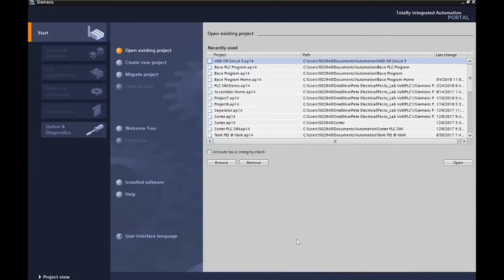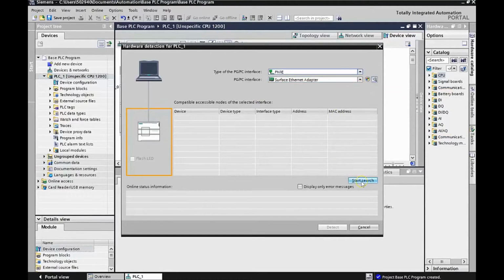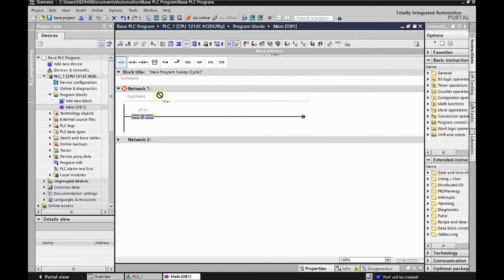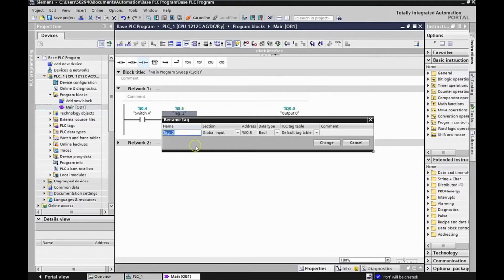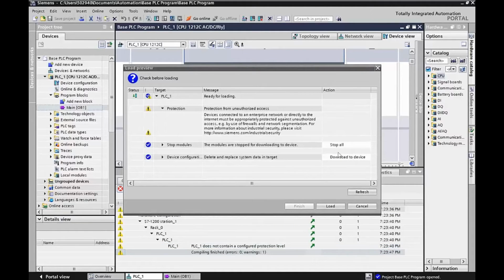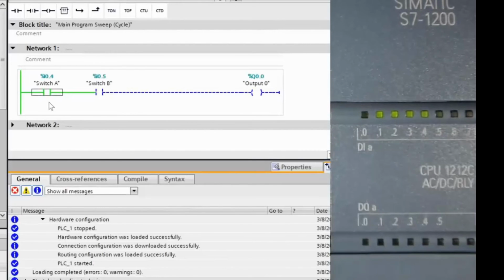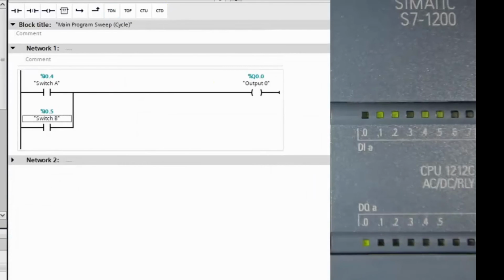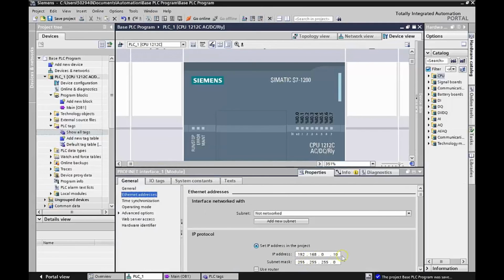S7-1200 first programm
The S7-1200 controller is designed as a compact CPU, which means that IOs are already integrated. Yet the S7-1200 station can be equipped with additional IO modules to enlarge the capabilities of the PLC.